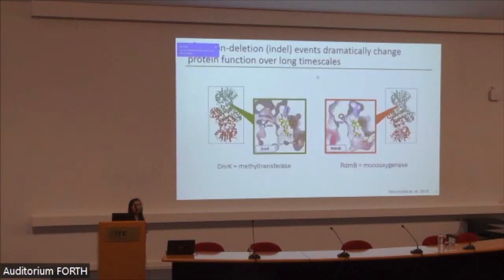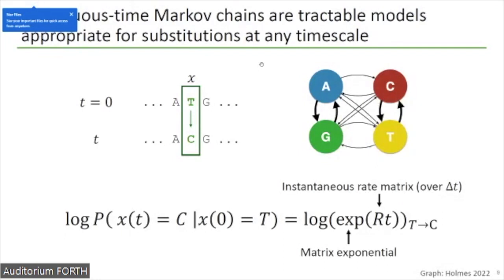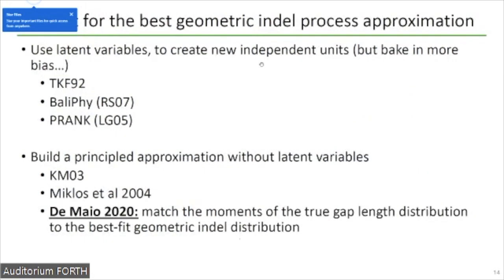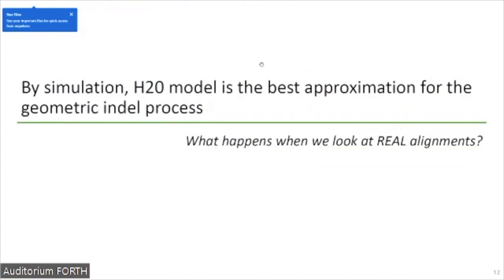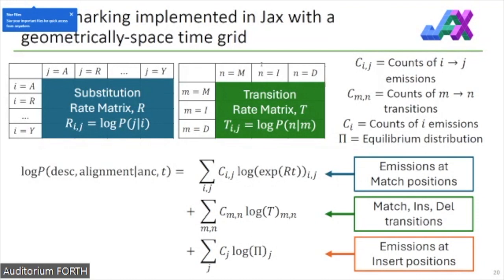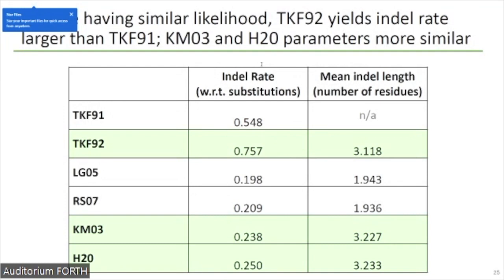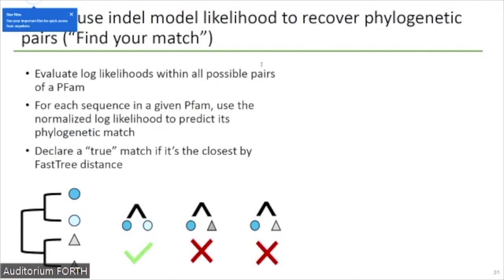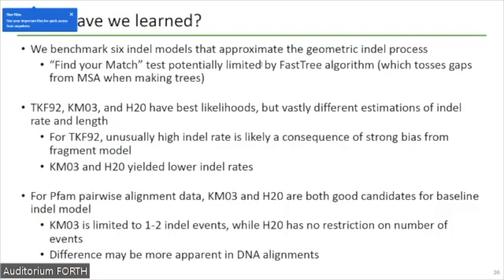(Legend2024) Annabel Large, Fitting Indel evl. parameters to PFam prot. alignmts. with GPU-acc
Fitting Indel Evolution Model Parameters to PFam Protein Alignments with a GPU-accelerated Framework - Annabel Large, Department of Bioengineering; University of California, Berkeley, Joint Bioengineering Graduate Group; University of California, Berkeley and University of California, San Francisco

13-15 May 2024 Heraklion (Greece)